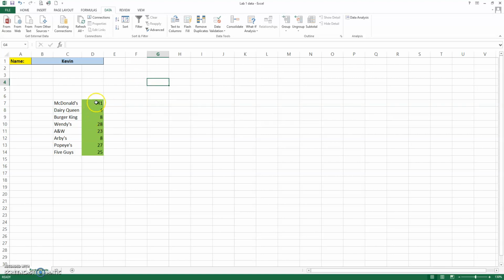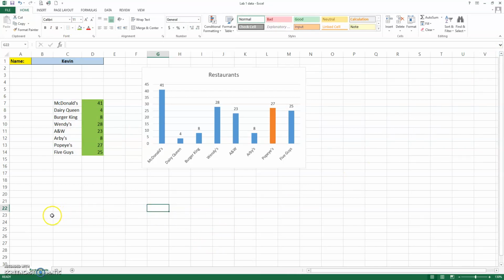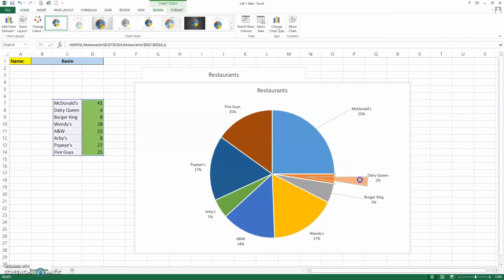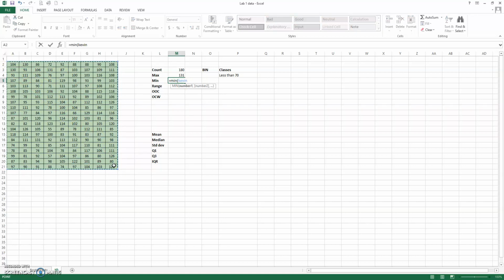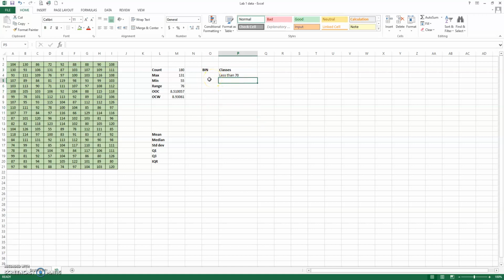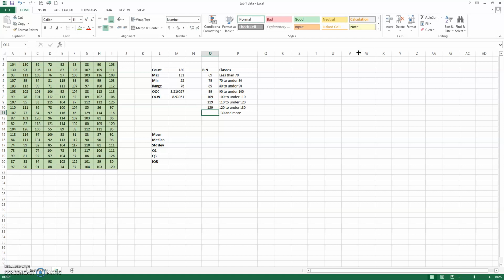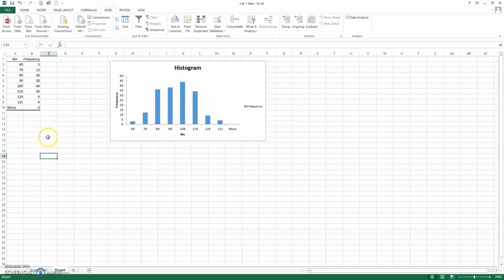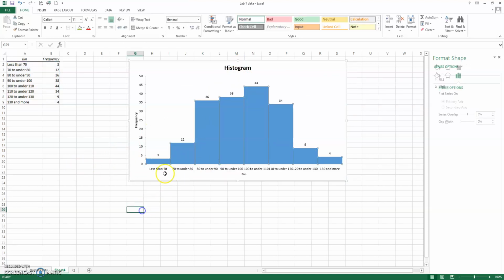Computer Assignment 1A